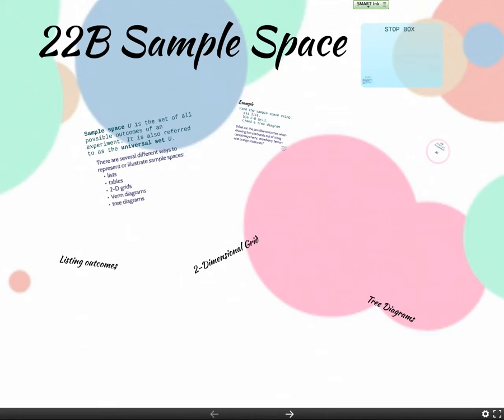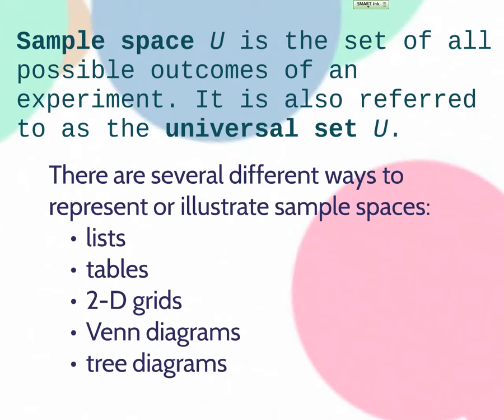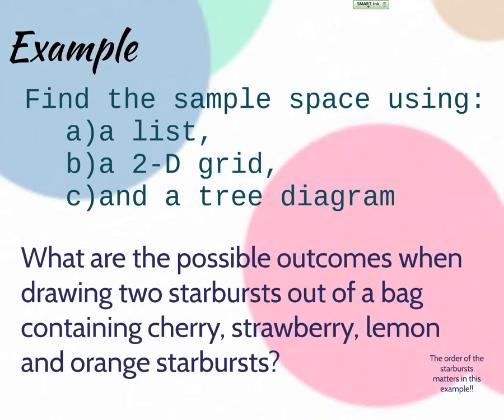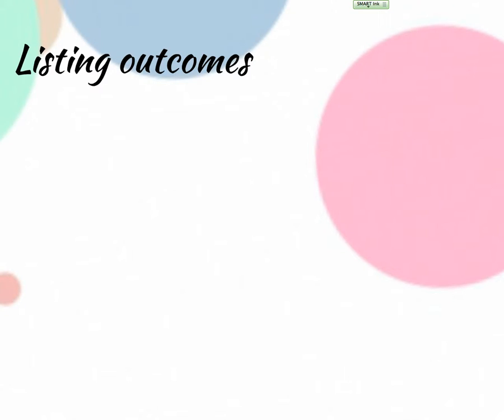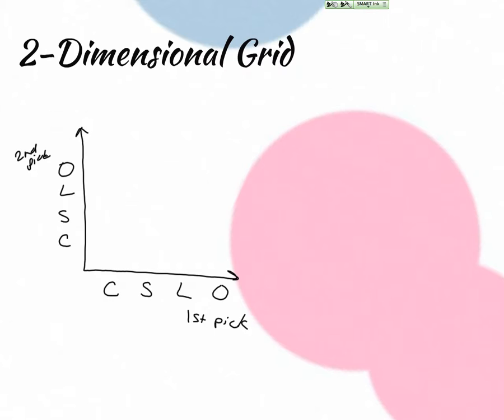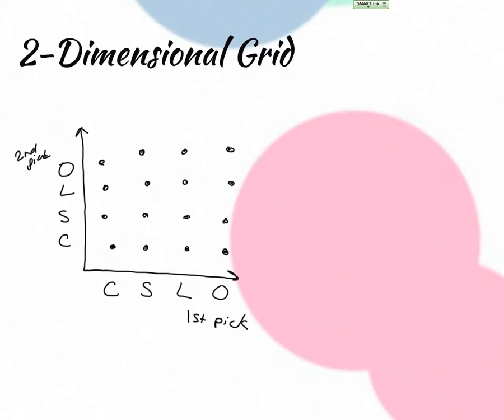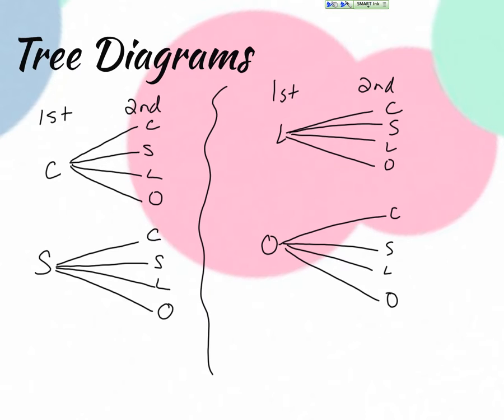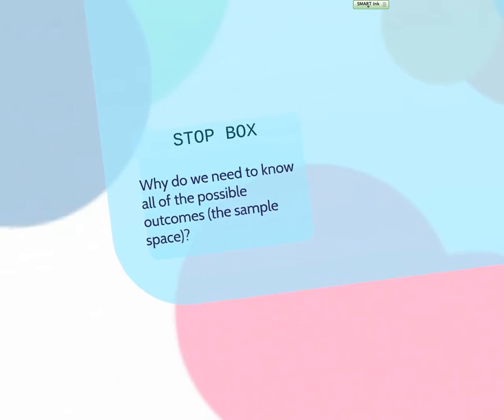22B Sample Space Notes 5-6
Using Lists, 2 Dimensional Diagrams, and Tree Diagrams